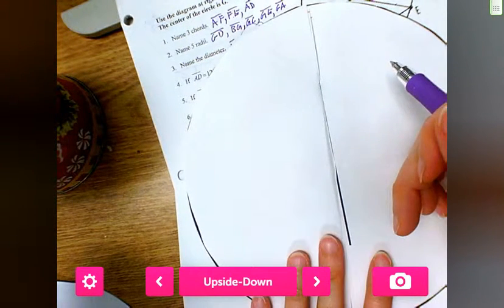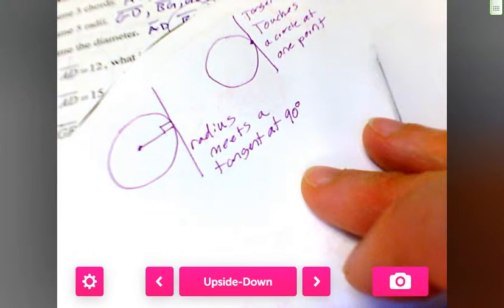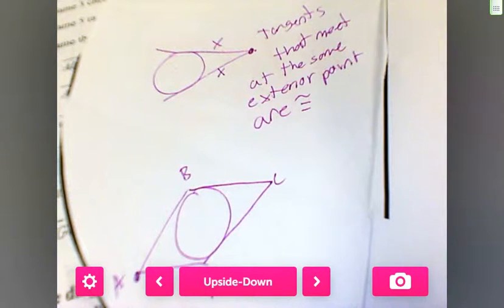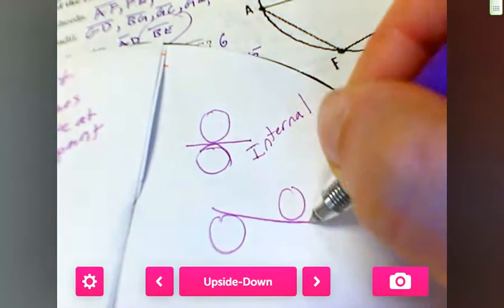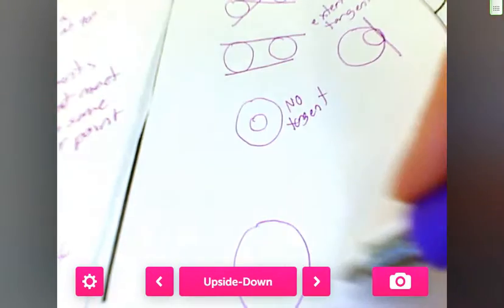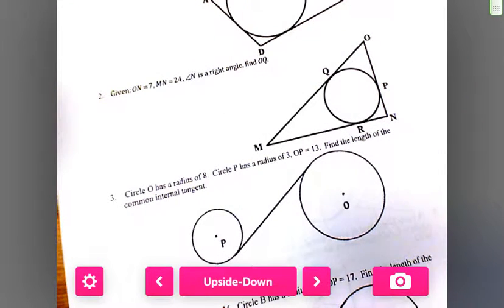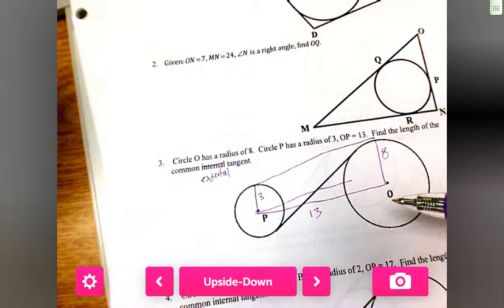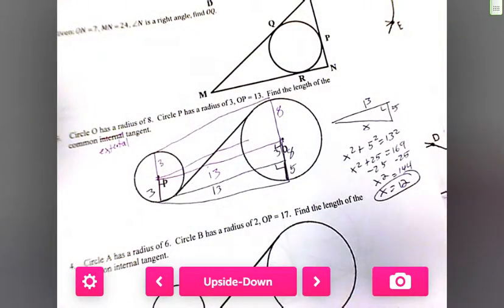Geometry 5 6